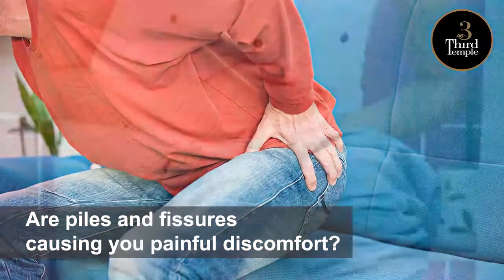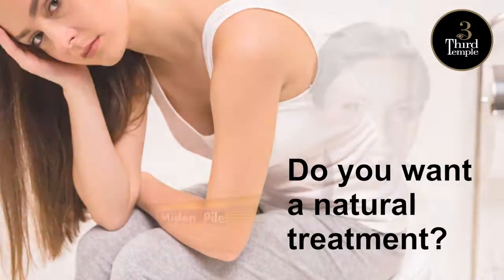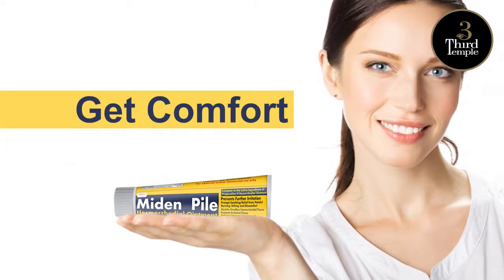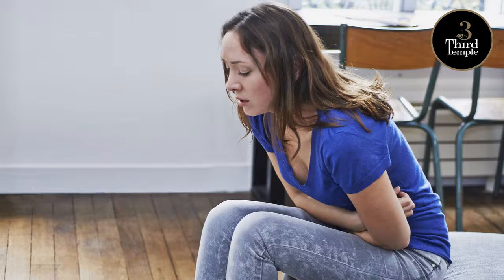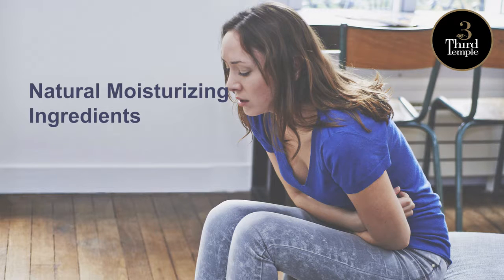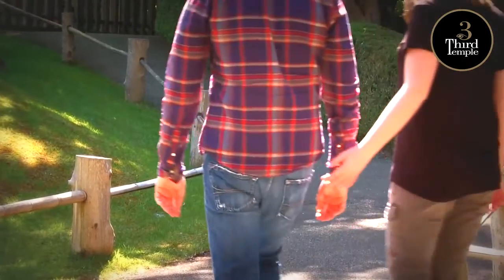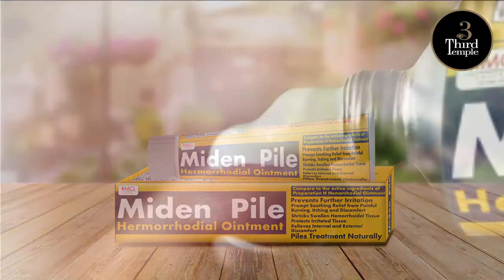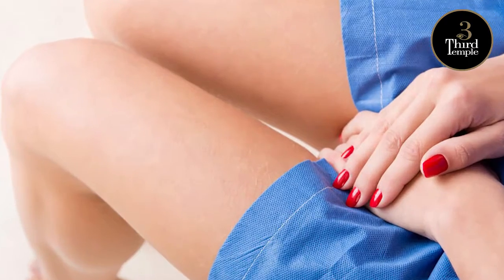Miden Pile Hermorrhodial Ointment